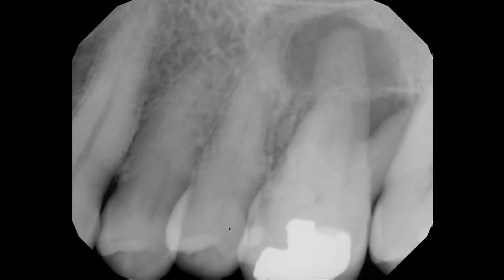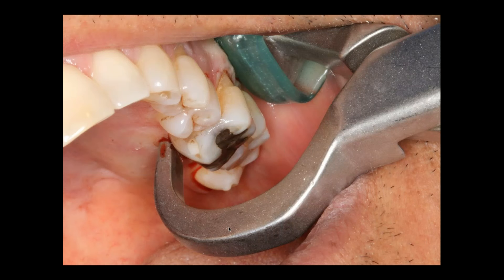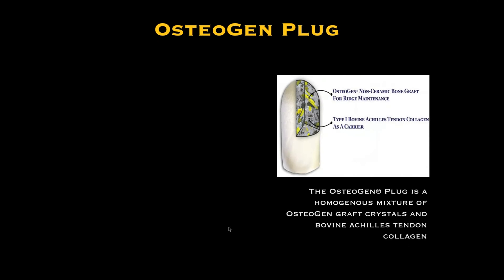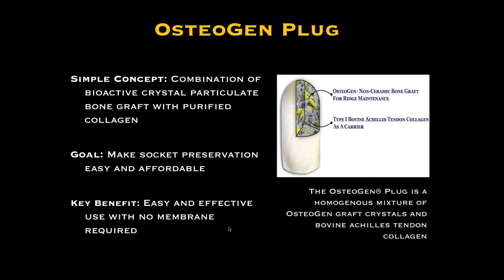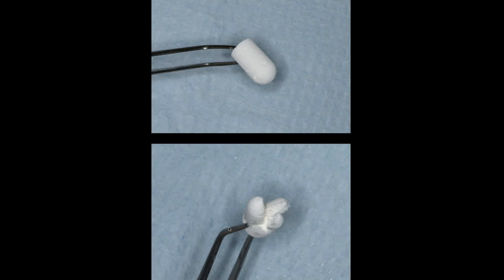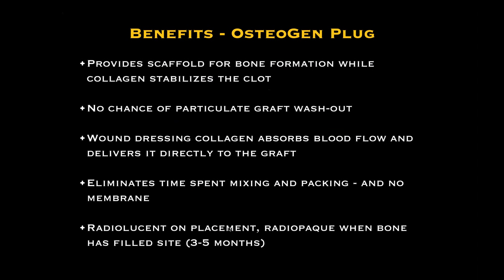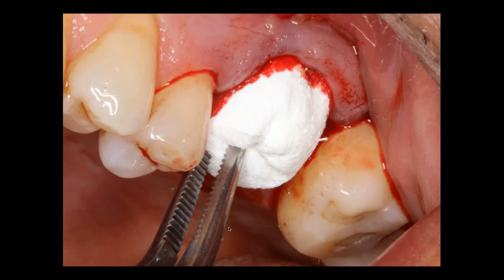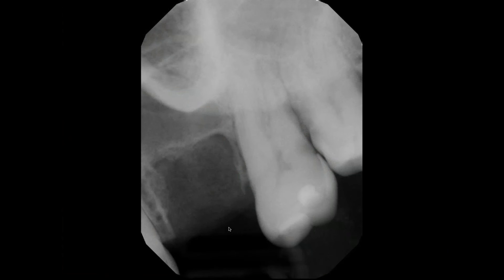Osteogen Plug Bone Graft Procedure: Bone Grafting, Atraumatic Extraction. No Membrane needed.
$249 a box, simple bone graft option, no membrane

OsteoGen Plugs are NOT collagen plugs that only act as wound dressing. The OsteoGen Bone Grafting Plug combines OsteoGen Bioactive Resorbable Calcium Apatite Synthetic Graft with a bovine achilles tendon collagen matrix to create a structure that mimics the organic and inorganic components of physiologic bone.